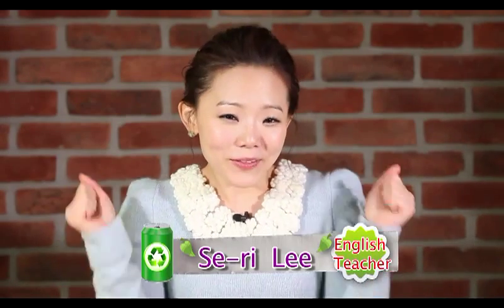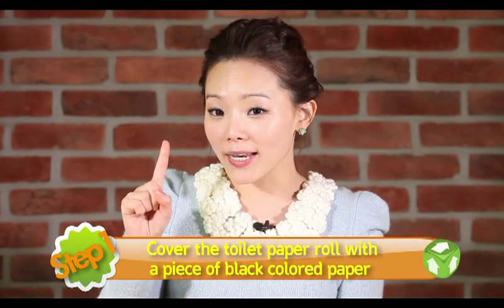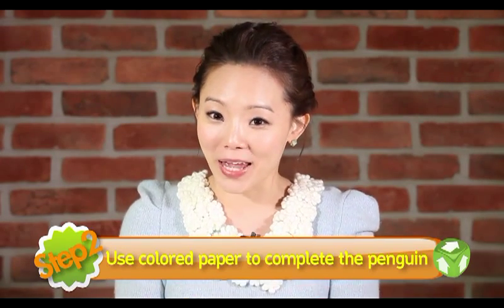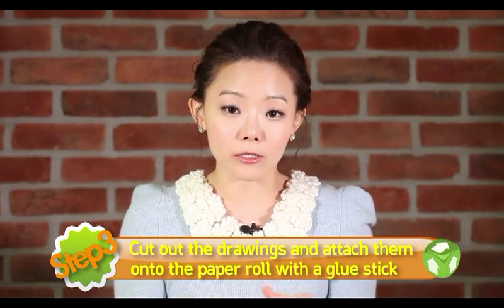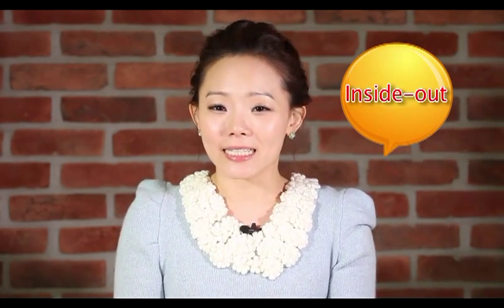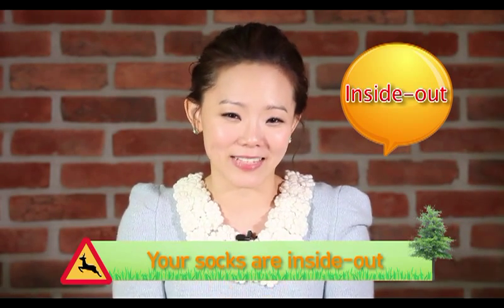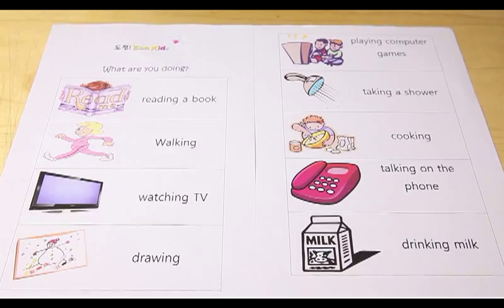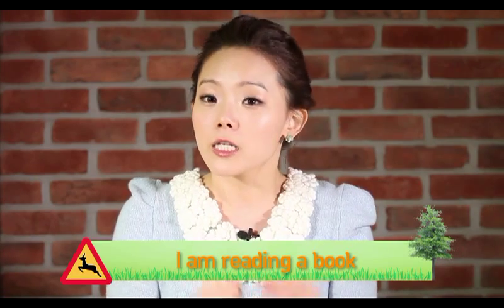Go Eco Kids_Penguin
Go Eco Kids, 종이 접기 클래스,20121226,Penguin

안녕하세요.
이세리 선생님과 함께 환경을 생각하는
재밌는 영어 만들기 수업 ECO KIDS!에 오신 여러분 환영합니다
오늘은 Penguin을 만들어 보아요.